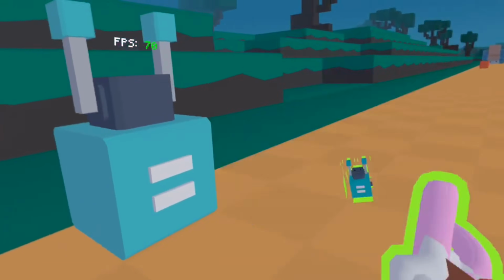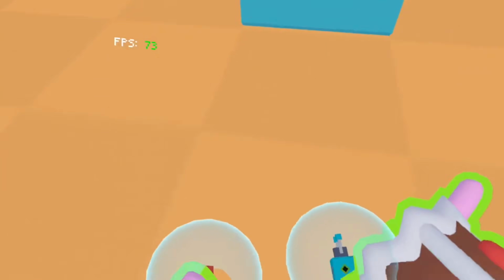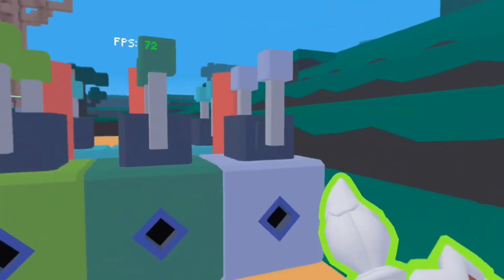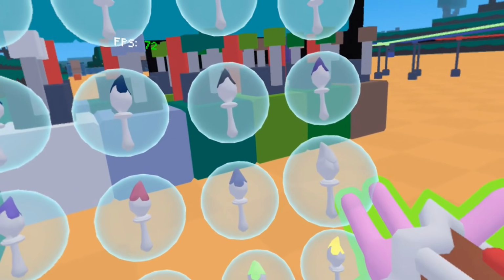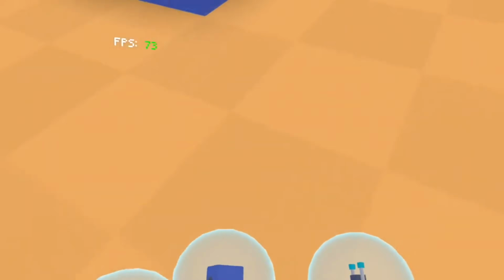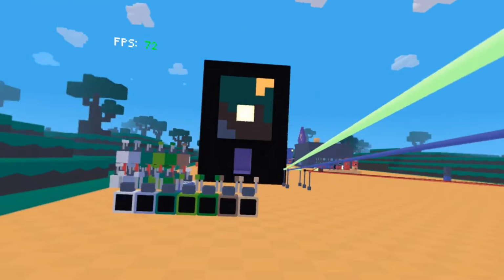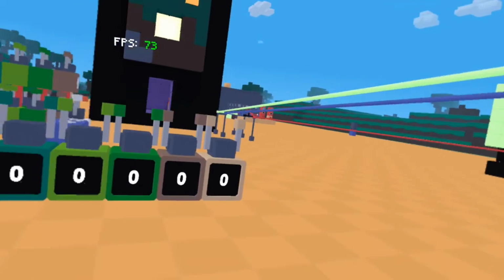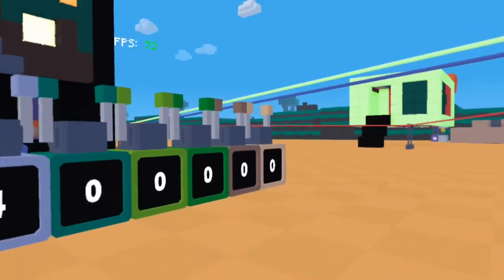How to make a sever age tracker in yeeps